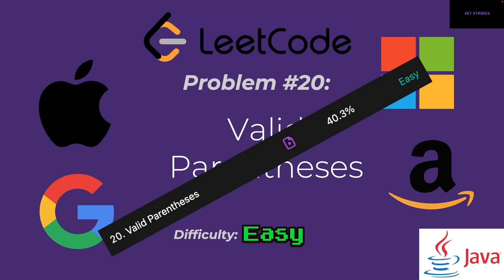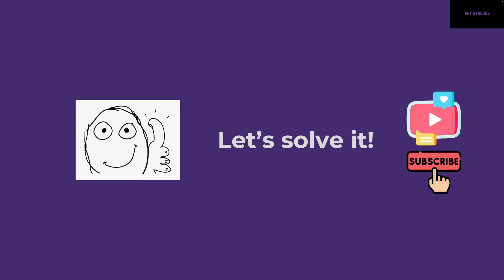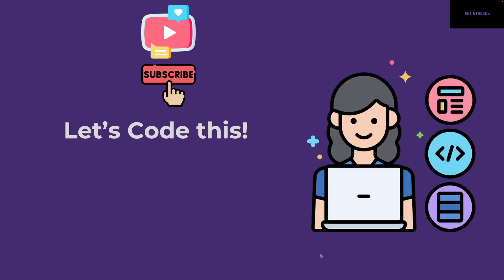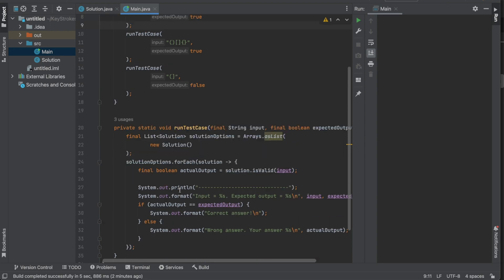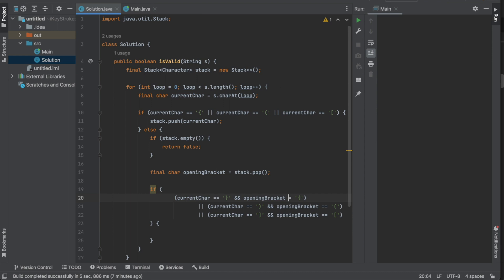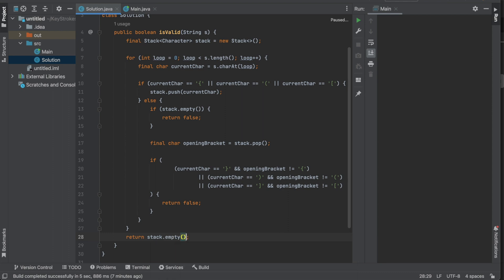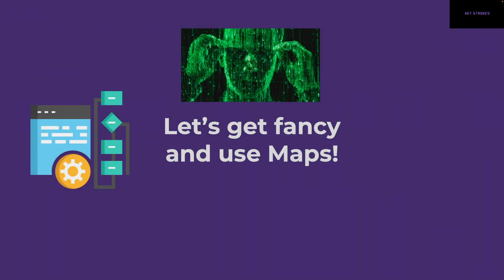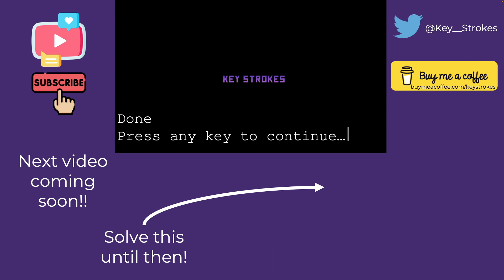LeetCode Problem 20: Valid Parentheses in Java - FAANG Coding Interview Questions - Blind 75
LeetCode Problem 20 Valid Parentheses is an easy Blind 75 problem where we need to check if a string is balanced. We will use Stack Data structure, and solve it in Java. We also talk about a solution using Maps, which makes the code more maintainable. It is a very common coding interview question asked by many companies - Amazon, Google, Apple, etc, and is great warm-up question for FAANG. Find more LeetCode solutions on KeyStrokes!

LeetCode hosts amazing questions that you can practice for interviews, and to sharpen your algorithmic skills!

At KeyStrokes, we will cover anything and everything about Computer Science. If you have any specific requests, please post them in comments.

🚨🚨🚨🚨🚨🚨 1:1's with KeyStrokes 🚨🚨🚨🚨🚨🚨
💜 🤝 Fill out this form and get in touch with me! 🤝 💜

👉 💜☕️ You can show your support by buying me coffee ☕️💜👈

Companies that have asked this question:
- Amazon
- Microsoft
- Bloomberg
- Apple
- Adobe
- Expedia
- Google
- Oracle
- VMware
- Cisco
- Intel
- Yandex
- Arista Networks
- Barclays
- ServiceNow
- Uber
- Goldman Sachs
- Booking.com
- Salesforce
- Netflix
- Dataminr
- TCS

Timestamps:
00:00 Introduction
00:16 Problem Statement
00:28 Required Conceptual Knowledge
00:42 Brainstorming
05:36 Pseudocode
06:46 Coding
10:14 Submitting to LeetCode
10:30 Coding - Using Maps for maintainability
12:16 Submitting to LeetCode (with Maps)
12:32 Outro/Conclusion